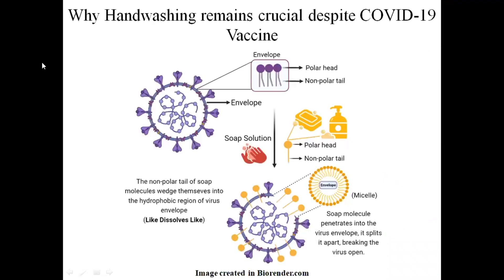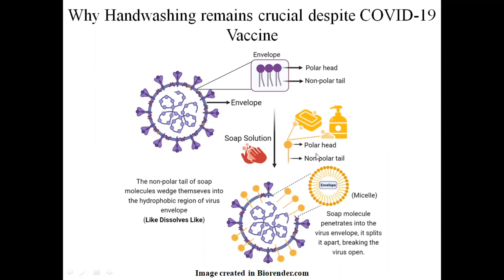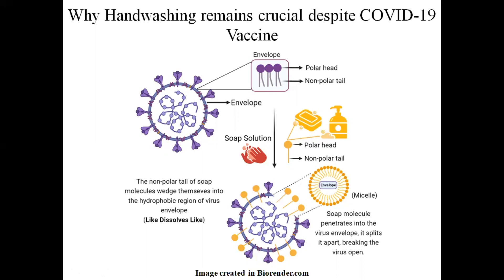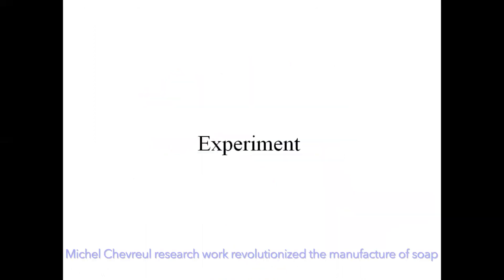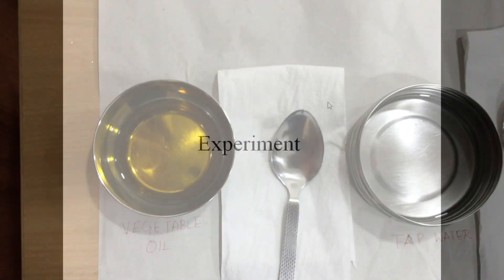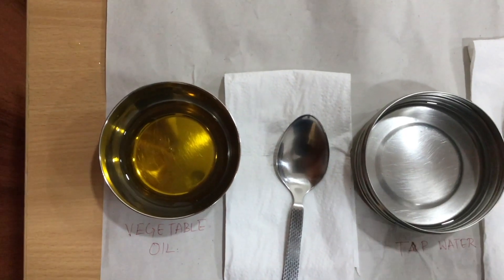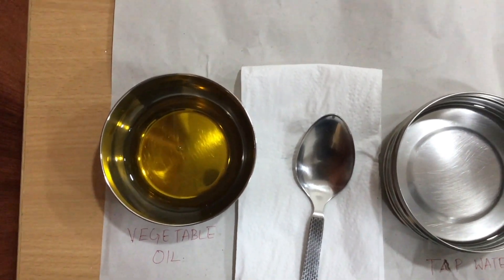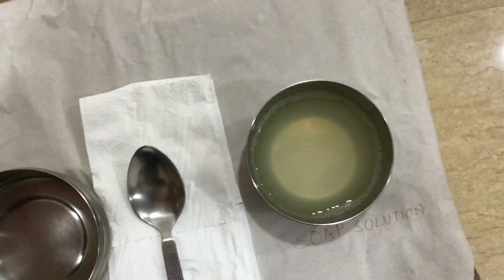Vigyan Sarvatra Pujyate Film making competition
This video is uploaded for "Vigyan Sarvatra Pujyate" Film Making Competition. This video will enhance awareness amongst everyone about contribution of science for the betterment of the humanity.
 In this video, I have explained and performed an experiment demonstrating why and how soap-water solution and not only water is preferable in the fight against novel coronavirus?
Even after you have been vaccinated, washing your hands with soap solution along with wearing mask and social distancing remains crucial in the fight against COVID-19 pandemic
The chemical structure of a soap consists of non-polar fatty acid tails, a structure similar to the lipid layer of coronavirus envelope. Thus, soap molecule penetrates into the virus envelope, it splits it apart, breaking the virus open. This is because solvents work on the principle of "Like Dissolves Like